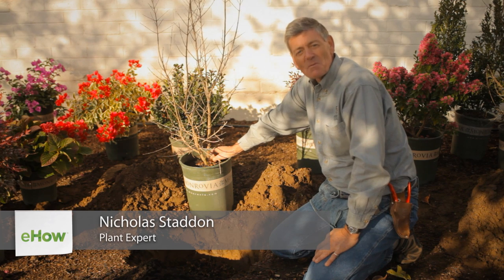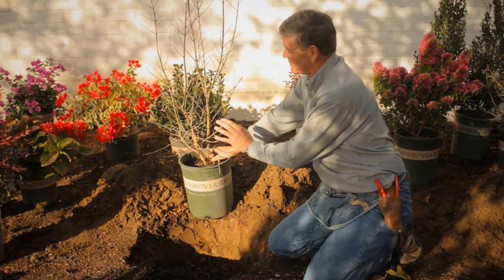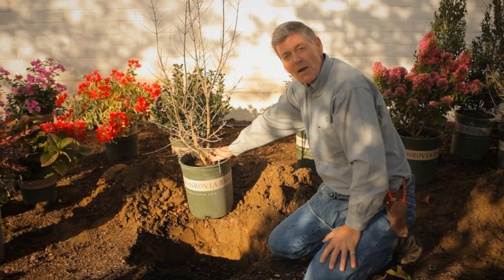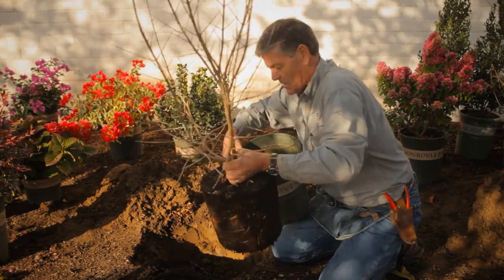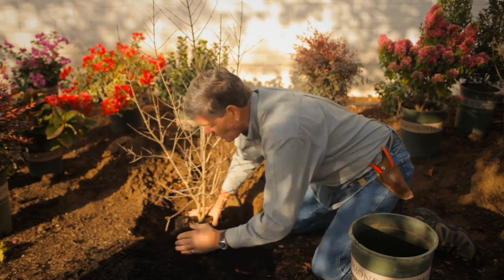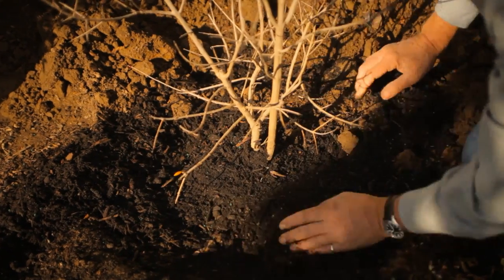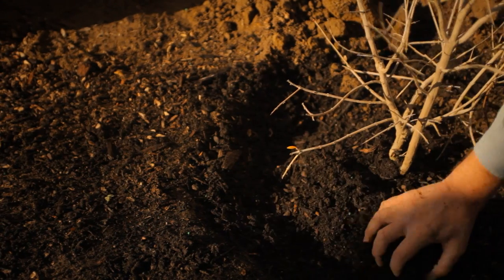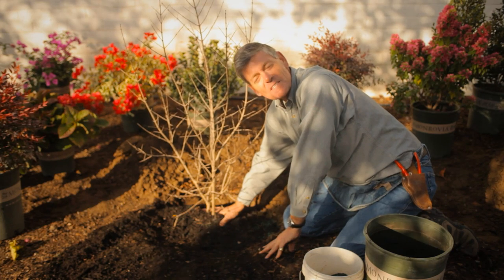How to Plant a Pomegranate Tree : Professional Gardening Tips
When planting a pomegranate tree, you're always going to have to make a few considerations regarding when you're planting your new item. Plant a pomegranate tree with help from a gardening professional in this free video clip.

Bio: Nicholas Staddon has been with Monrovia for 20 years, and is the spokesperson for new plants.

Series Description: You don't actually have to be in the industry yourself to plant and maintain a professional-level garden. Get professional gardening tips with help from a gardening professional in this free video series.